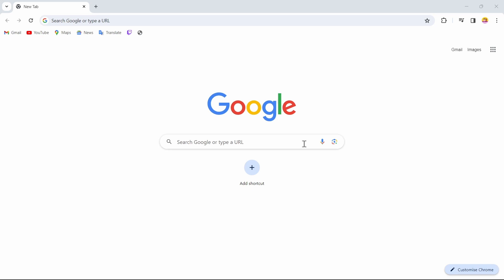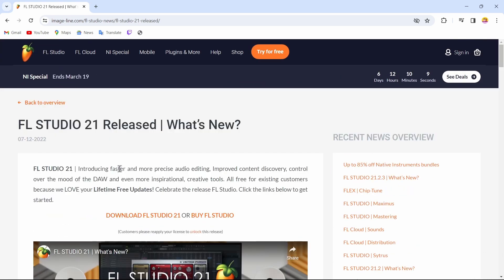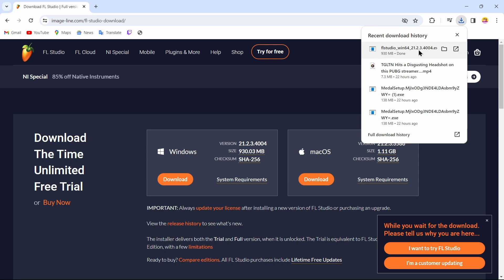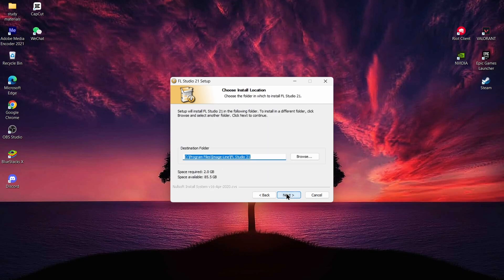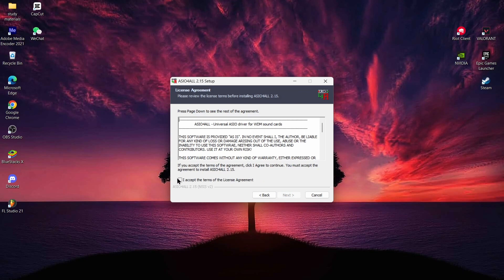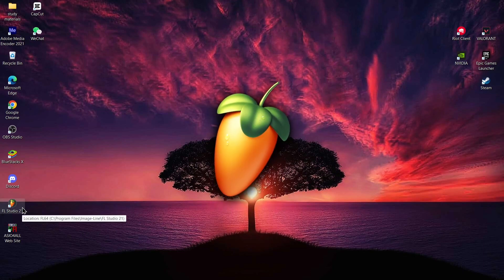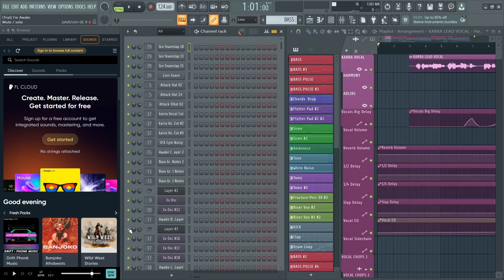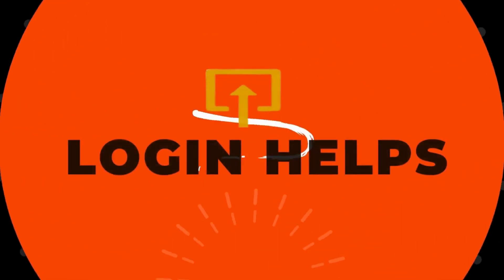How to Download & Install FL Studio 21 on Windows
Learn, How to Download & Install FL Studio 21 on Windows
this video guides you through an easy step-by-step process to Download & Install FL Studio 21 on Windows

© Login Helps